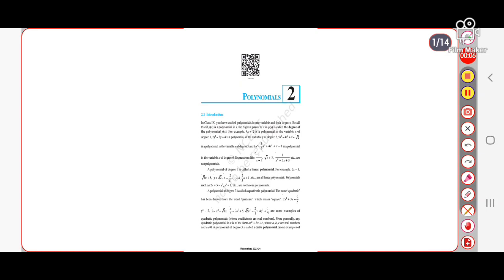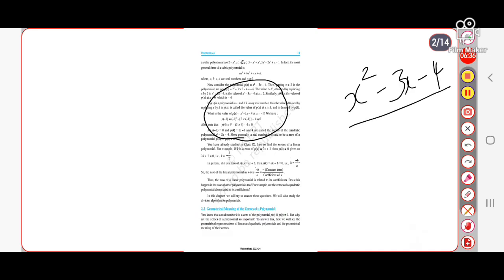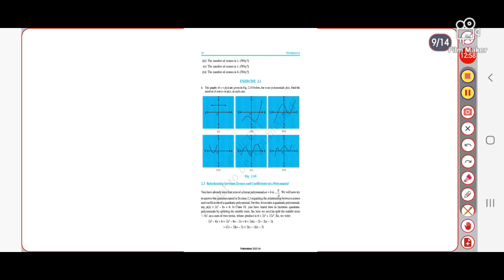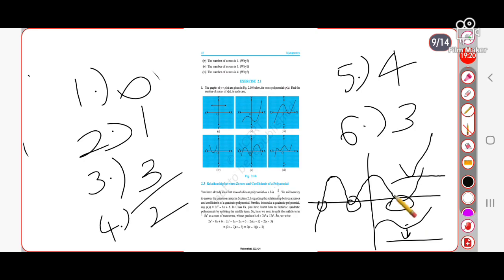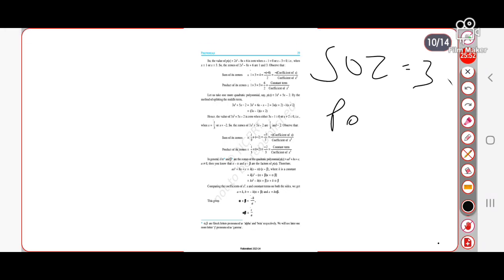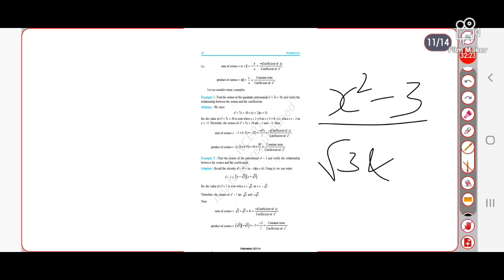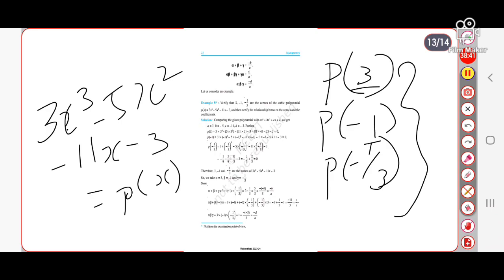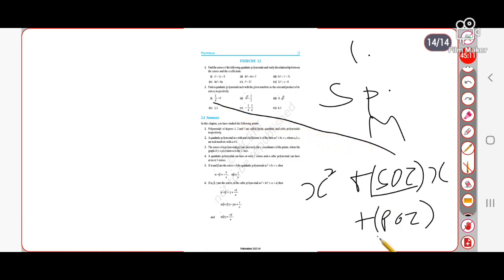Polynomials Full Chapter Explained | Class 10 Maths | NCERT Complete Guide with Ex 1&2